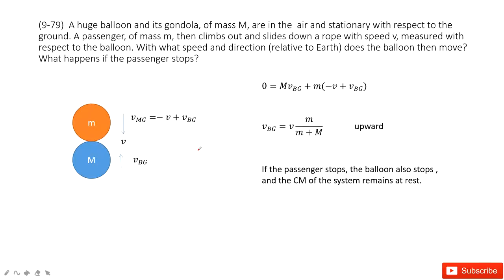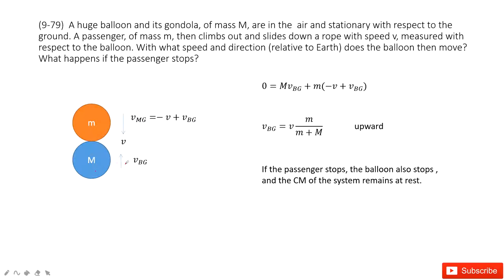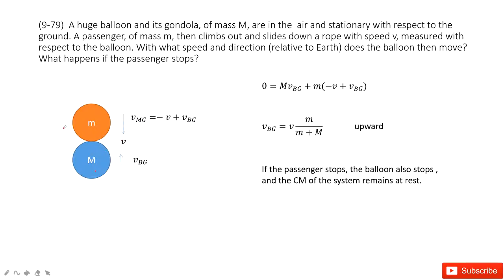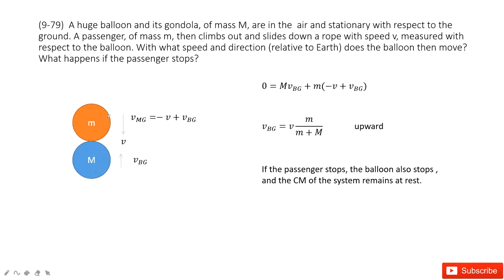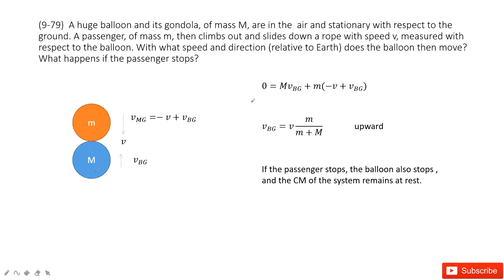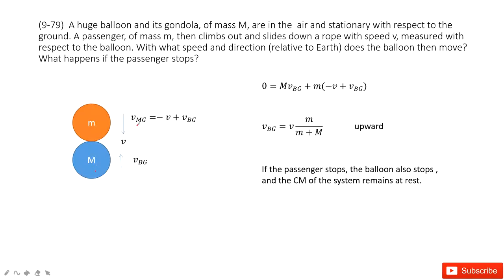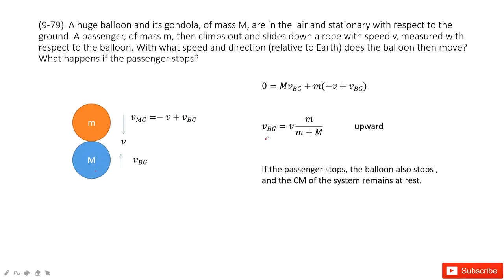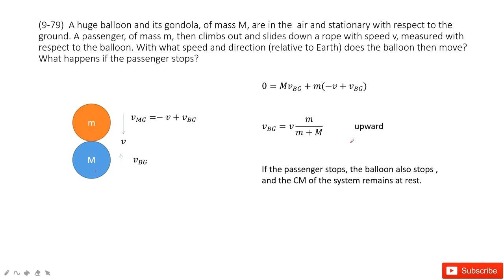(9-79) A huge balloon and its gondola, of mass M, are in the air and stationary with respect to th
(9-79)  A huge balloon and its gondola, of mass M, are in the  air and stationary with respect to the ground. A passenger, of mass m, then climbs out and slides down a rope with speed v, measured with respect to the balloon. With what speed and direction (relative to Earth) does the balloon then move? What happens if the passenger stops?